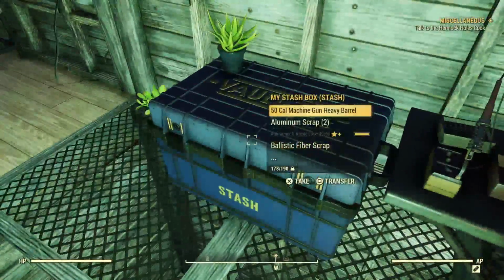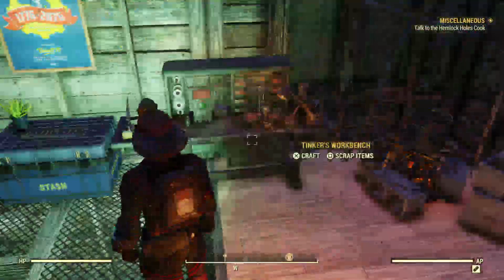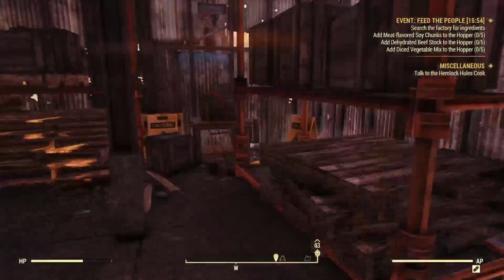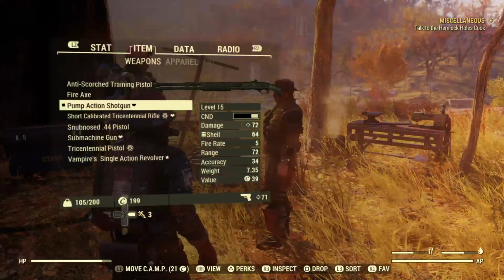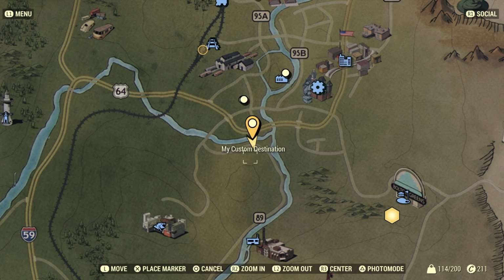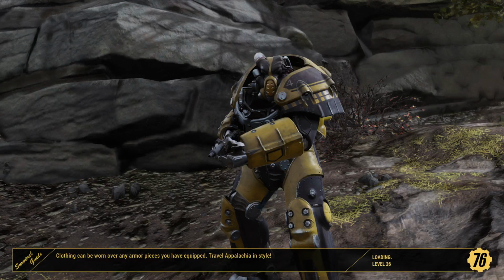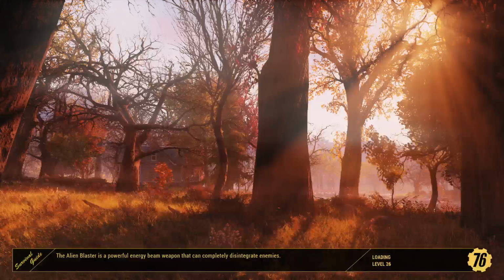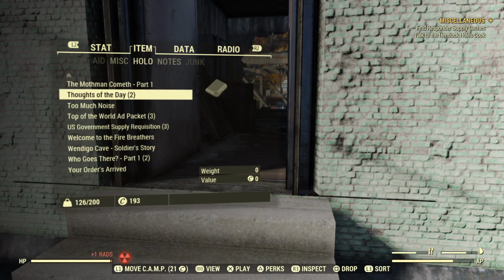Fallout 76: Gameplay Walkthrough - Clearing Out The Town - Episode 22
Thank you for stopping by and watching the video. I do hoped you enjoyed it! Most of my videos are exports from my Twitch if you would like to follow me over there to watch these videos live before watching them on here please check the link below.